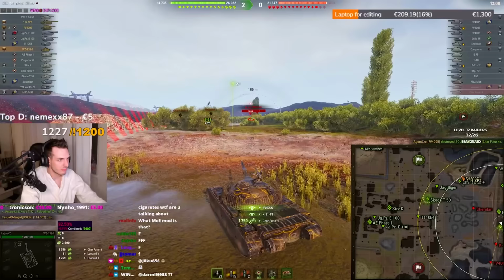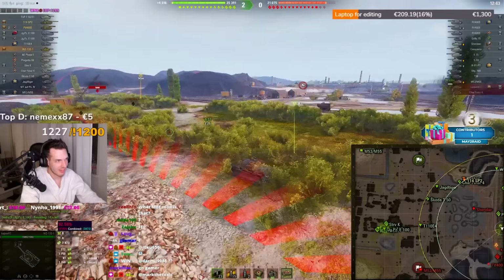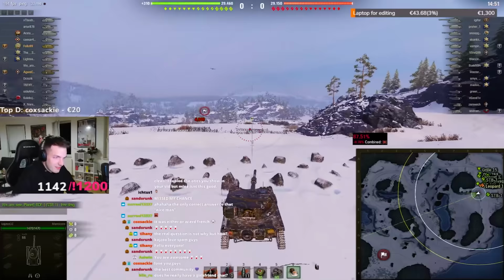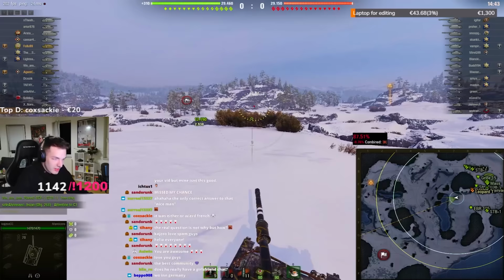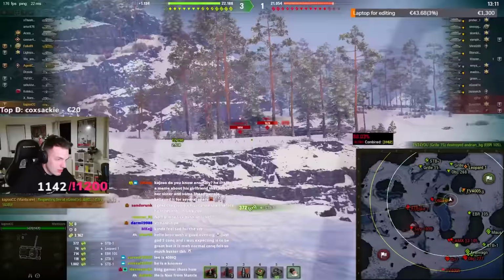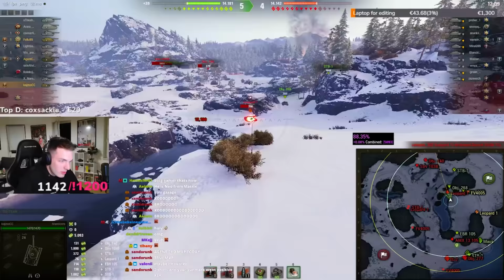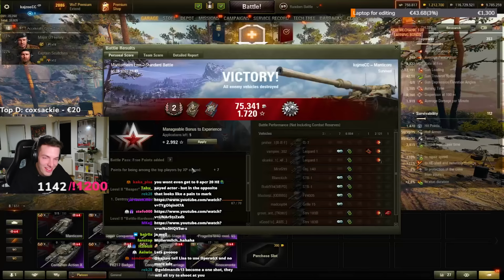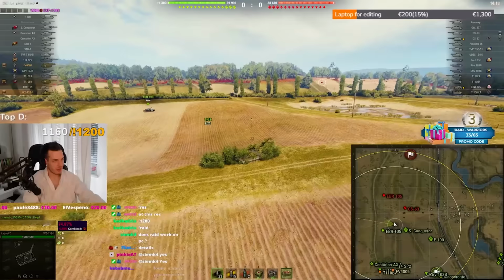They have no idea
Day 51: they still didn't spot me... Another episode of insane light tank gameplay with commentary on my decision making. Watch me completely bamboozle the enemy and look at them being sent back to the garage.

Equipment: CVS / Low Noise Exhaust / Optics